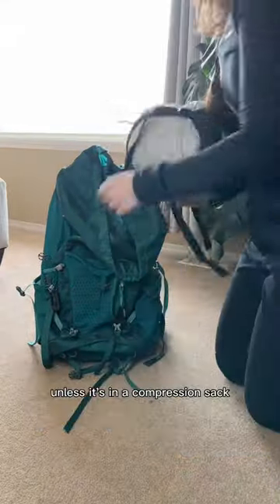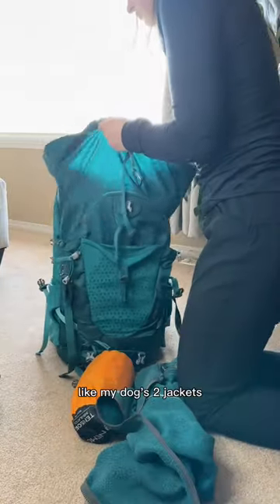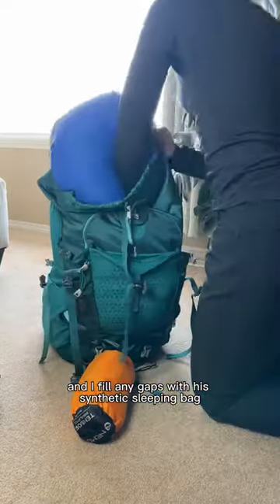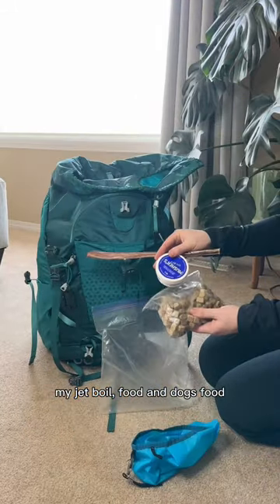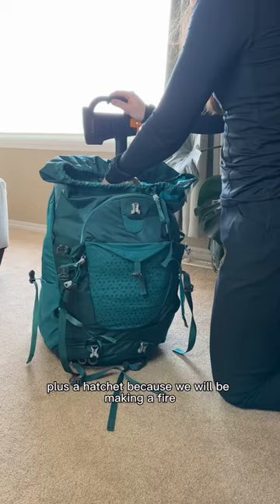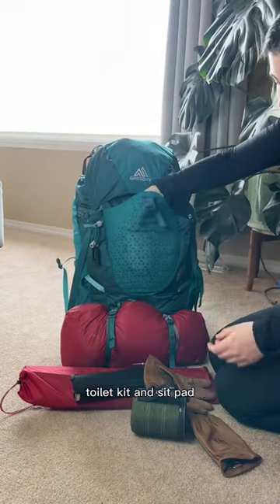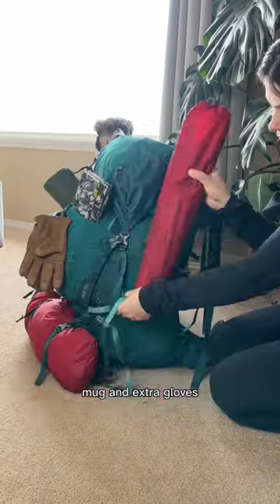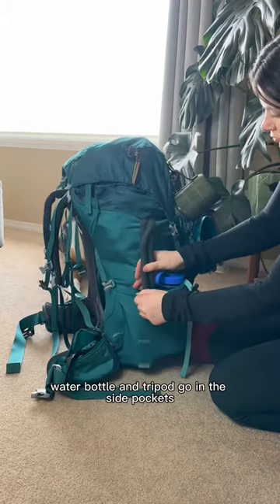How I pack my backpacking bag, winter camping with my dog -5c/23f in the backcountry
Pack list, winter camping in -5c/23f ⤵️🎒

Bag weight is about 38lbs for 1 night 2 days backpacking with my dog

🌿Bottom
- Sleeping bag: @marmot Ouray -20c/-4f
- Compression sack: @seatosummit eVent compression dry sack (large)
- Fleece leggings to sleep in

🌿Front of pa (lighter items for weight distribution)
- Dog jackets: @ruffwear fleece jacket and @hurtta.america expedition down parka
- Dog sleeping bag: kids synthetic (not cotton) sleeping bag from Amazon

🌿Back of pack (heaviest items closer to your back)
- Stove: @jetboil Mimico + fuel
- Food: packed in @stasherbag
- Dog food: half dehydrated /half kibble
- Fire tools: @fiskars 14 in hatchet and @silky_saws

🌿Top (lightest items)
- Sleeping pad: @nemoequipment tensor insulated pad
- Pillow: @nemoequipment fillo
- Camp slippers: Baffin Cush Booty’s
- Sleeping socks: Baffin North Socks (merino wool)
- Dog sleeping pad: inflatable from Amazon with sit pad underneath incase it pops

🌿Top Pockets (2)
- Rain cover
- @katadyn_group BeFree 1L Water filter
- Knife
- Headlamp
- Easy to reach snacks
- Fire starter
- Toiletries bag

🌿Outside of bag
- Tent: @msr_gear Hubba Hubba
- Bathroom kit
- @nemoequipment Sit pad
- @ruffwear Dog water dish
- Camp mug
- Extra gloves
- Tent poles
- Bear Spray
- Nalgene
- Tripod

🌿Hip Pockets
- Tissue
- Chapsticks
- Phone
- Dog treats